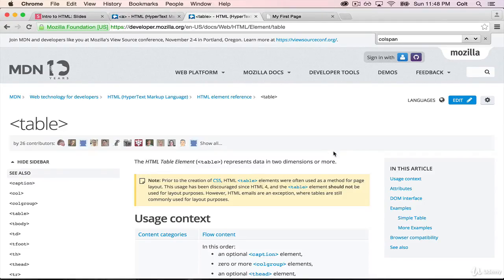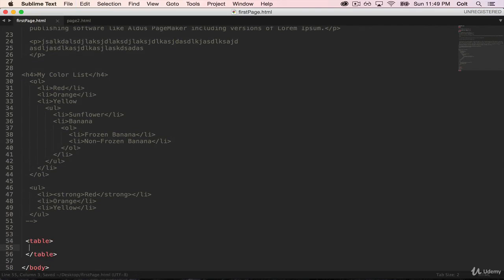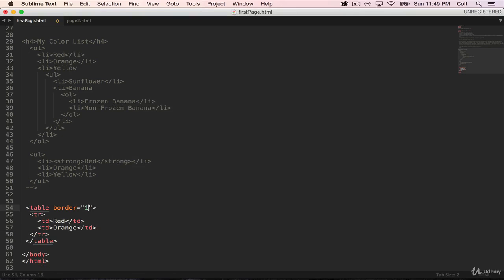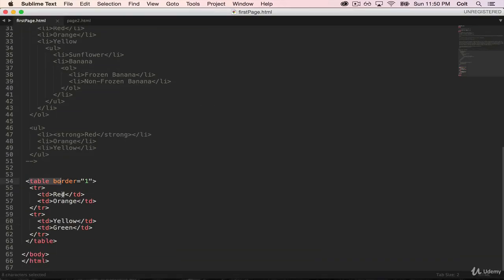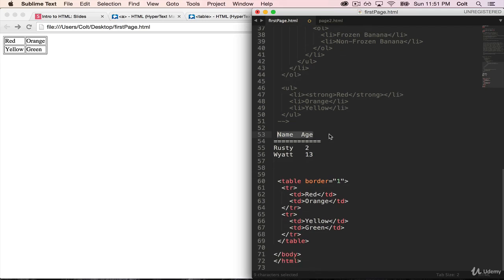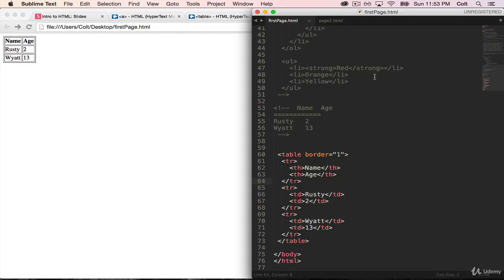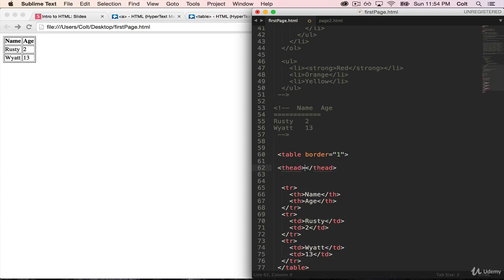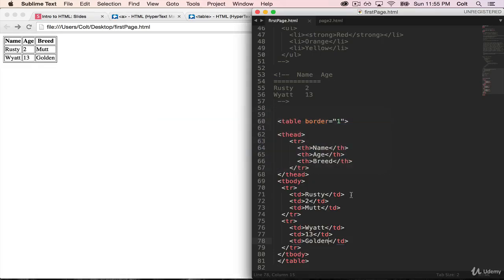The Web Development - #13 HTML Tables